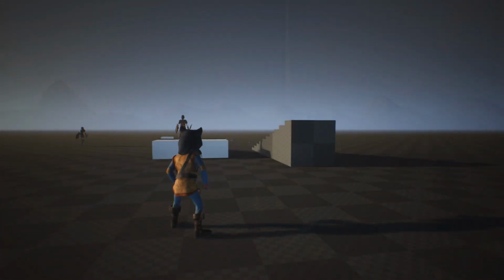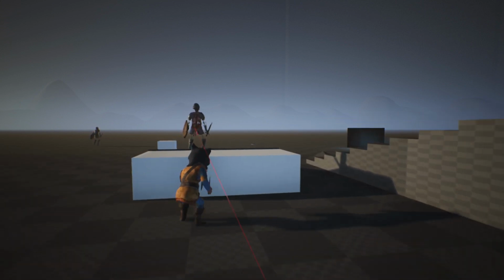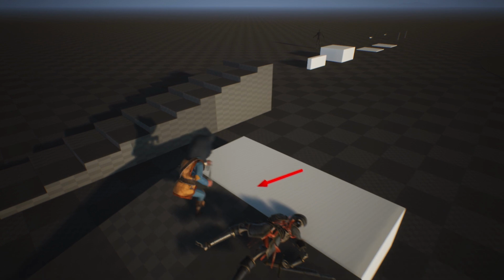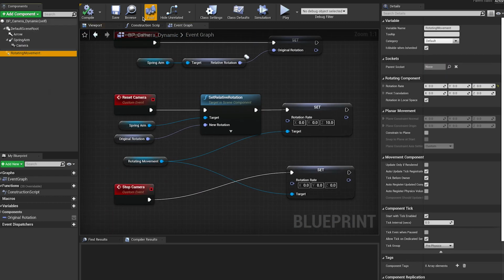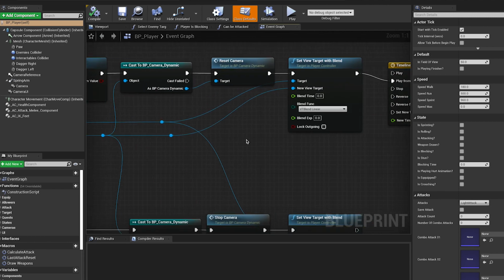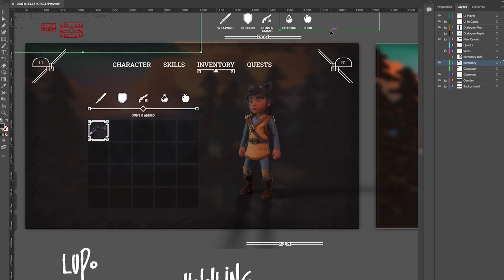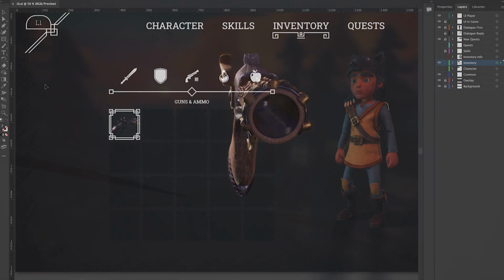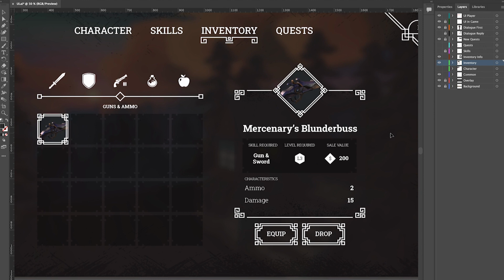Devlog 21 - Stealth System and Inventory UI Design in UE4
Hi everyone!
This week I have a lot of changes to show you... from camera settings to the beginning of the development of the Stealth system with crouch and many more things!

Chapters
00:00 Intro
00:22 Changes and Adjustments
02:12 Stealth System and Crouch
03:18 Inventory UI Design